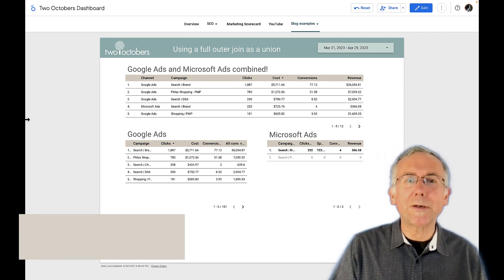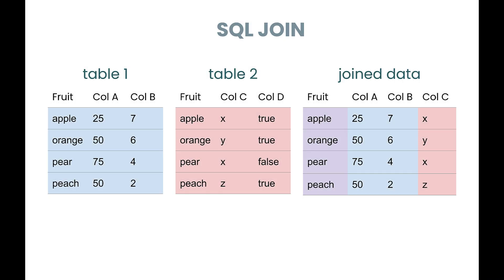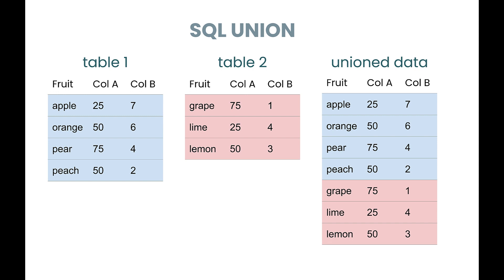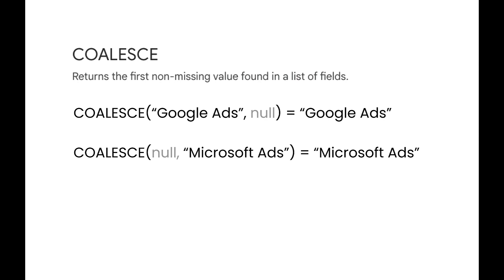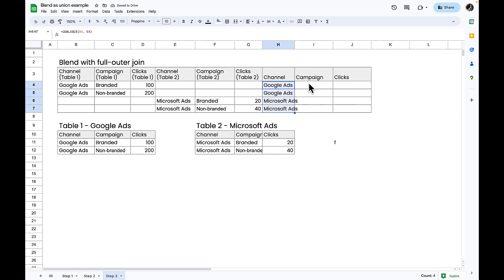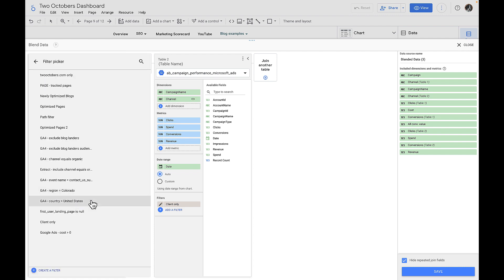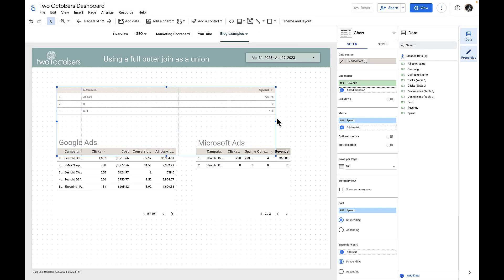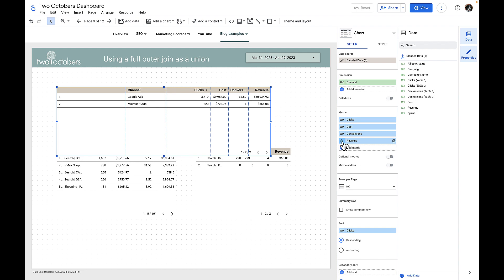Data Unions: Looker Studio for Marketers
Learn an incredibly useful trick for combining two different data sources into one in Looker Studio. A "union" is SQL terminology for appending one dataset on to another - Looker Studio doesn't support unions per se, but you can accomplish the same thing with a full outer join and the coalesce function. We'll demonstrate how to use this powerful technique to built a cross-channel report that combines Google Ads and Microsoft Ads data into one beautiful table.